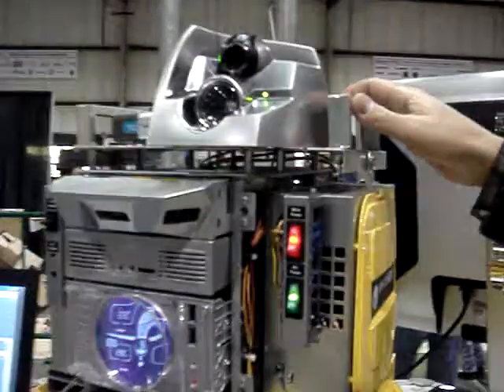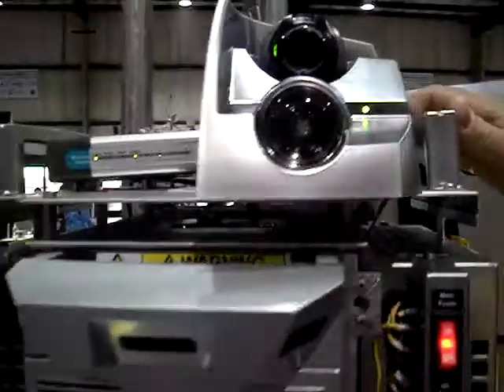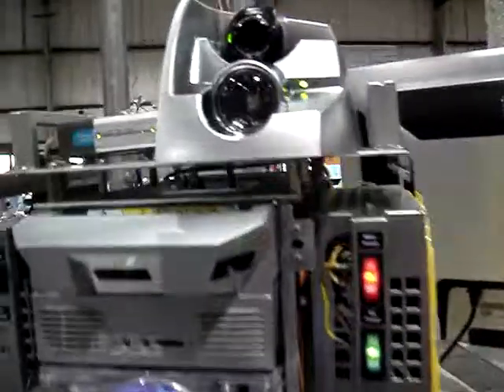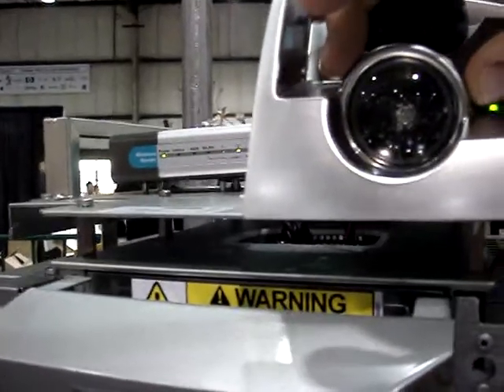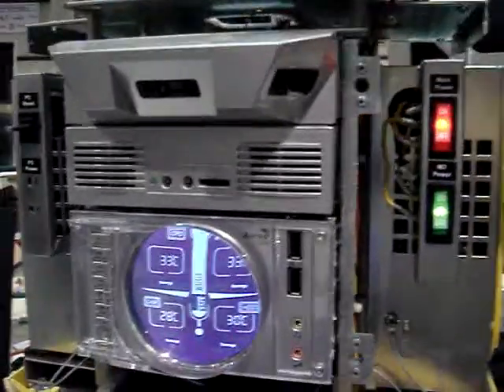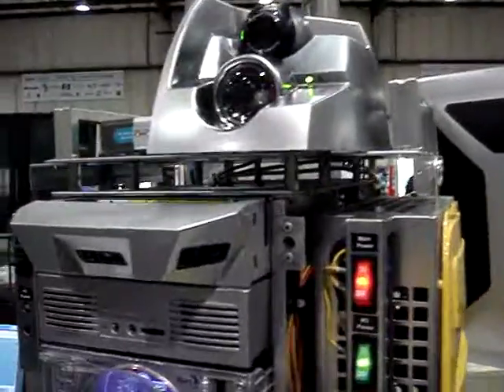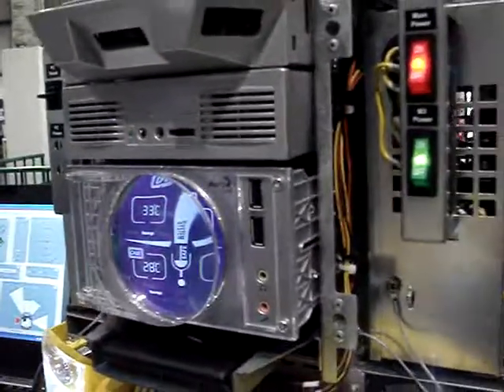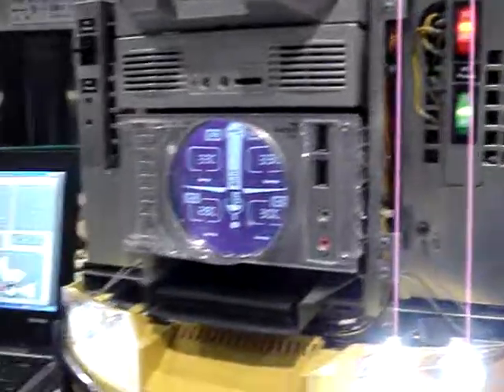914 PC-BOT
It's a PC and it's a Robot.  It's the ultimate developer's machine. The 914 PC-Bot is the first general service robot designed for digital life in the home, at work, at school and at play.